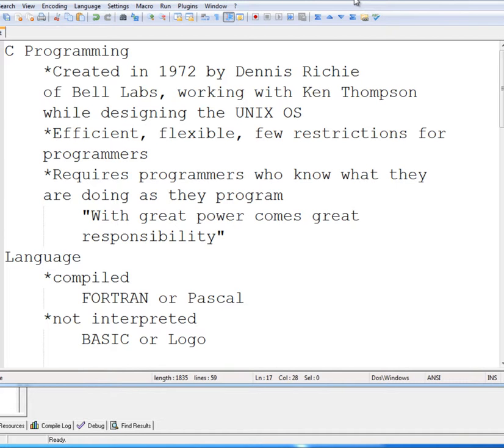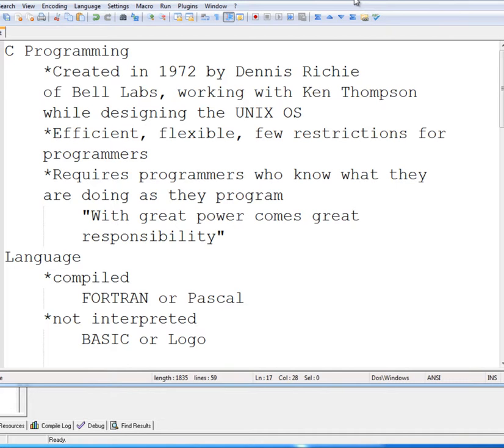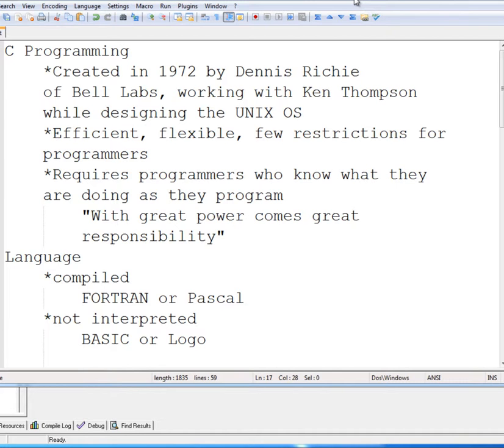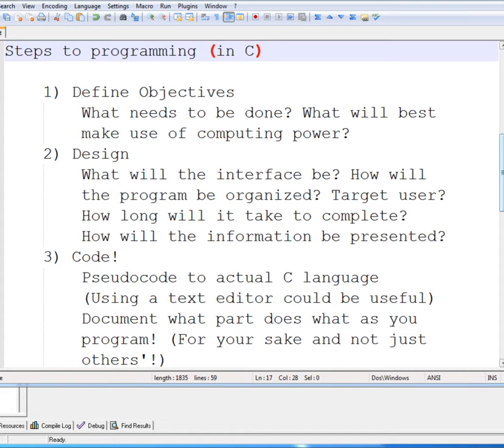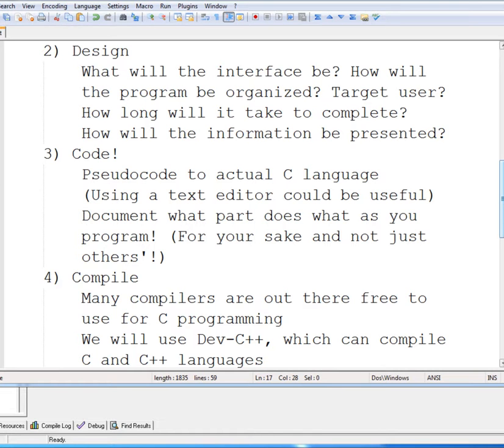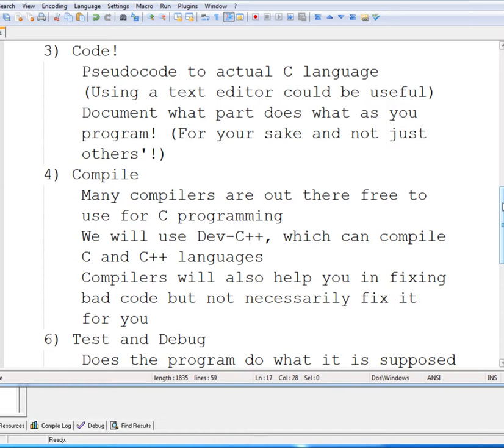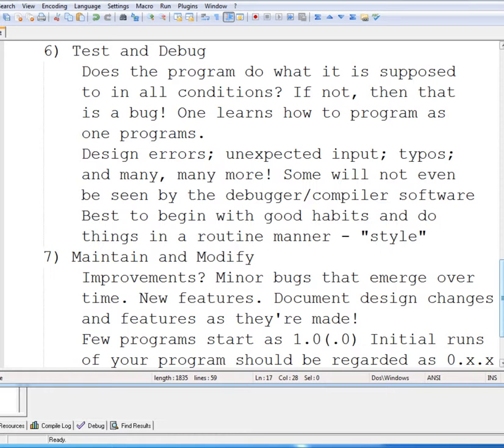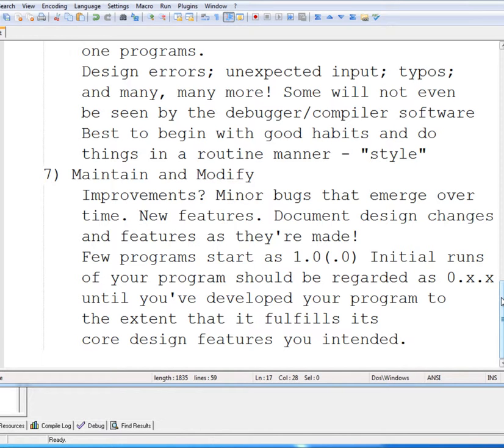Introduction to C Programming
This is a general introduction to C Programming. Also outlines basic steps involved in programming in C. Assumes no prior familiarity with programming in general.